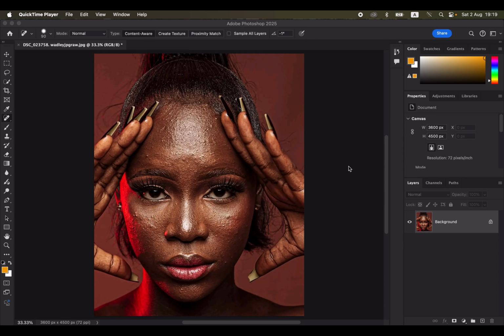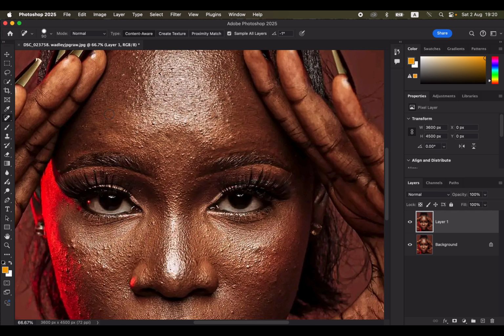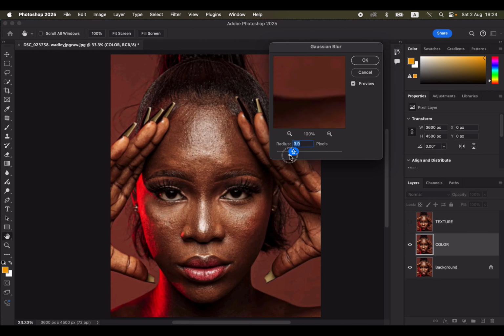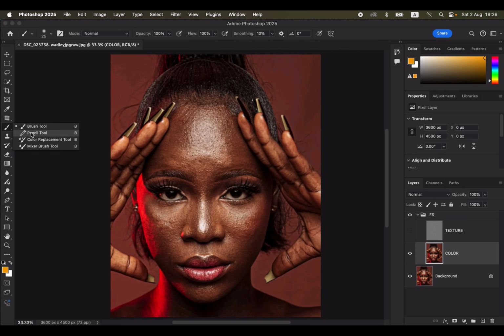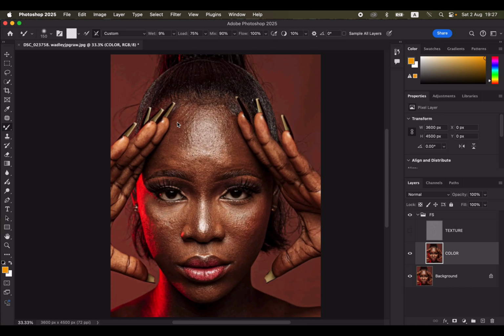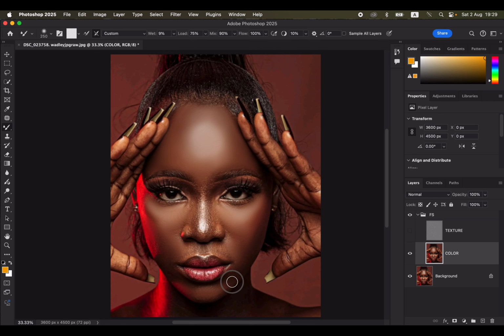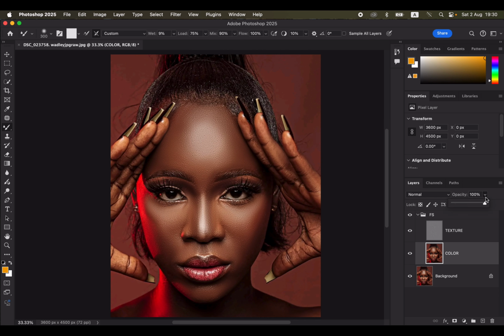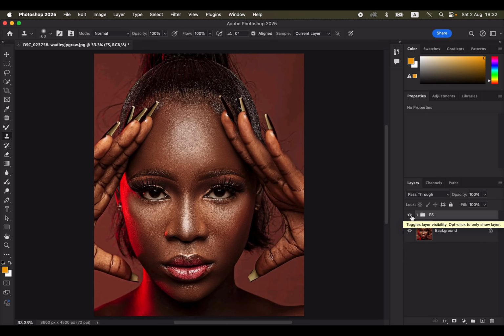High-End Skin Retouching Beginner Photoshop Tutorial In 10 Minutes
This tutorial is all about How to retouch skin using the Frequency Separation Technique in Photoshop. I'll show you how to make face smooth with the skin texture still intact and beautiful.
You will learn how to Flawlessly Skin Retouch, skin Softening and smoothing skin. I'll show you the best way to remove pimples, blemishes and wrinkles.